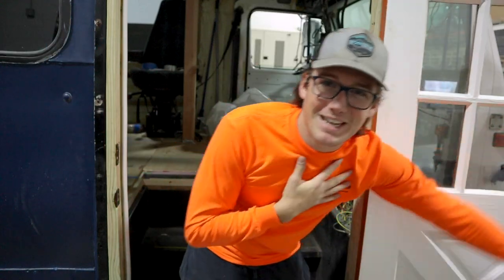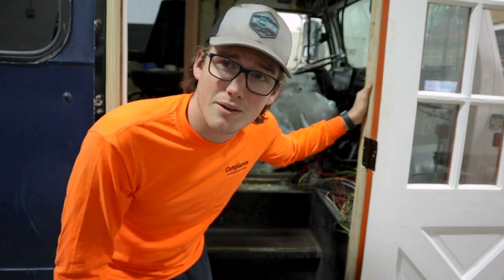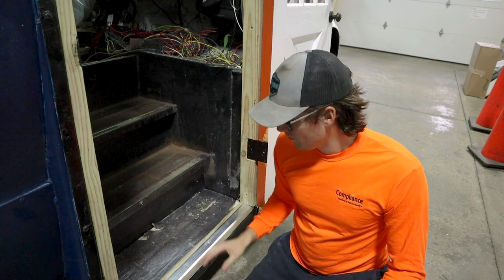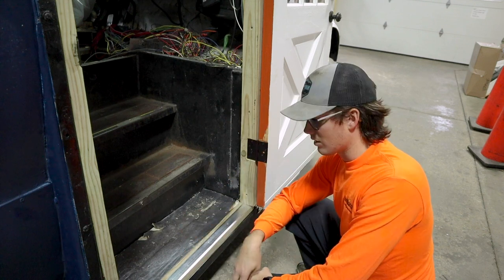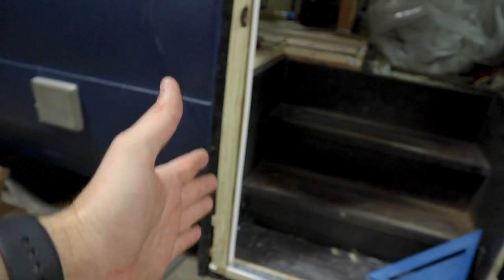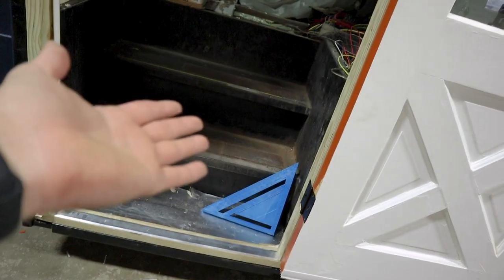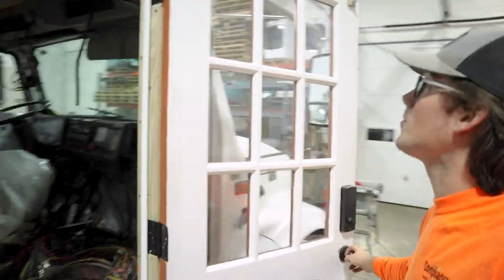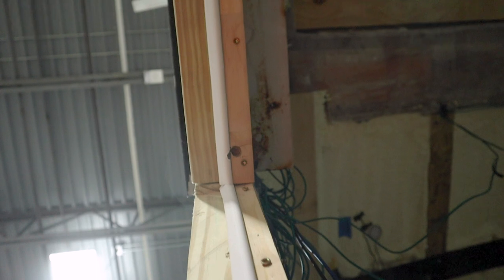Making A Custom Door Frame For Any Door On Your Bus! Upcycled House Door On A Skoolie--Skoolie Ep 35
You've seen this bright orange door before, but this episode we finally mount it on the bus! Creating a custom frame was no easy task, but it was so worth it for the final result! Loving the way it looks!

Keyless Deadbolt
Locking Door Knob

WE CHANGED OUR UPLOAD DAY/TIME!!

NEW VIDEOS EACH WEEK THURSDAY AT 6PM CST.    Mostly;)

Follow the day to day updates on Instagram: @MilesOSmiles.Bus